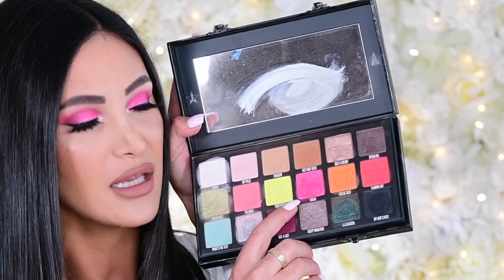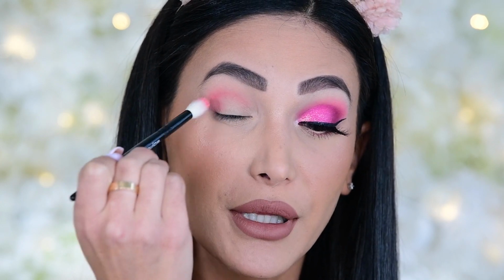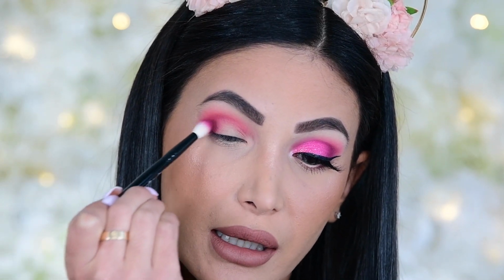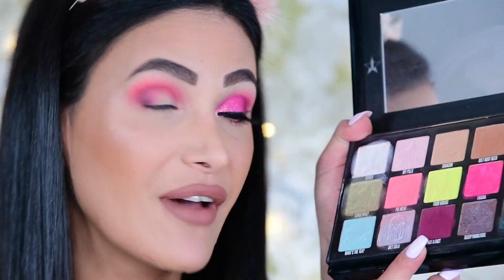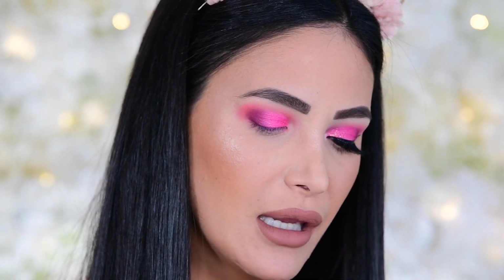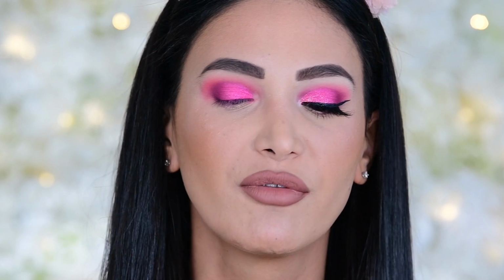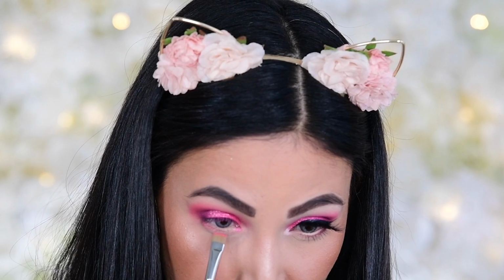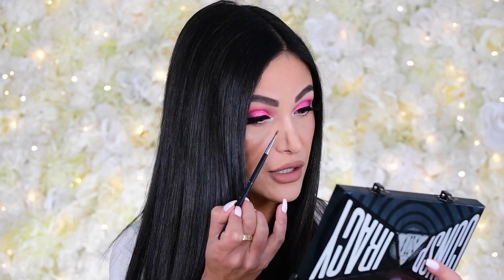Shane Dawson X Jeffree Star Cosmetics Conspiracy Palette Tutorial - Pink Fantasy Eyeshadow Look 🌸✨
HEY GUYS!
I literally cannot stop using this stunning palette and have gotten so many requests from you guys to do more tutorials with it so I decided to do a Pink Fantasy eyeshadow tutorial for you using the Shane Dawson X Jeffree Star Cosmetics Conspiracy palette!!! I love the way it turned out!

DON'T FORGET TO ENTER TO WIN YOUR OWN CONSPIRACY PALETTE IN MY GIVEAWAY!!! Details in this video

Please leave me some suggestions down below of what you’d like to see next !

BE MY FRIEND!!! I’LL MAKE YOU PANCAKES!

PRODUCTS MENTIONED:
Shane Dawson X Jeffree Star Cosmetics Conspiracy Palette
Stila Cosmetics Glitter and Glow in Tulip Twinkle
Stila Cosmetics Glitter and Glow in Dollish
Wayne Goss 20
Wayne Goss 19
Wayne Goss 17
Wayne Goss 16
MAC 242
MAC 239
Sigma E36
Sigma E46
MAC 212
Jeffree Star Cosmetics Magic Concealer in C7
Lilly Lashes Paris
Nars Rue Boneparte Gel Pencil Eyeliner

PRODUCTS I'M WEARING:
Milk Makeup KUSH Mascara
Milk Makeup Hydro Grip Primer
Benefit Cosmetics Foolproof Brow Powder 5
Anastasia Beverly Hills Clear Brow Gel
Armani Luminous Silk Foundation in 6.5
La Mer The Powder Brush
Tom Ford Bronzer Brush
Fenty Beauty Sun Stalk'r Bronzer in Private Island
Tom Ford Shade and Illuminate stick in sunstruck
Hourglass Cosmetics Euphoric Strobing Powder
Kylie Cosmetics Maliboo Lip Liner
Jeffree Star Cosmetics Celebrity Skin bullet Lipstick
Charlotte Tilbury Airbrush Flawless Finish Powder in medium
Morphe Brushes Continuous Setting Mist
Urban Decay All Nighter Setting Spray
Too Faced Better Than Sex Liner
Tarte Shape Tape in Light Medium
Lilly Lashes in syle Paris